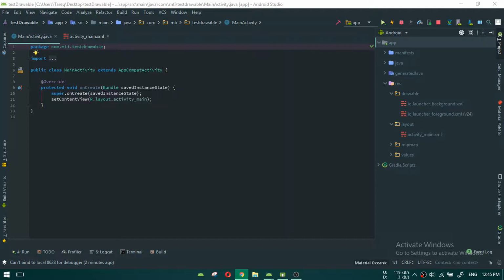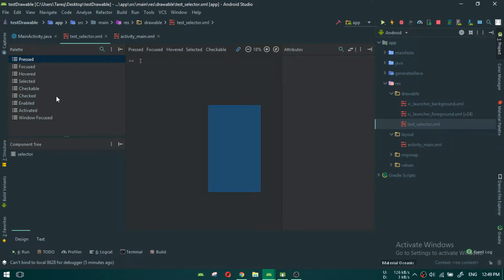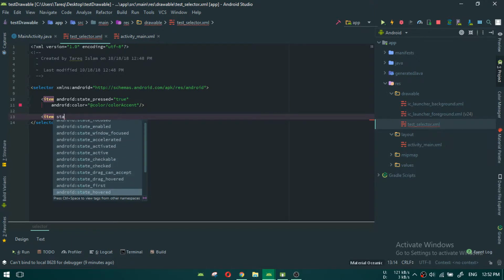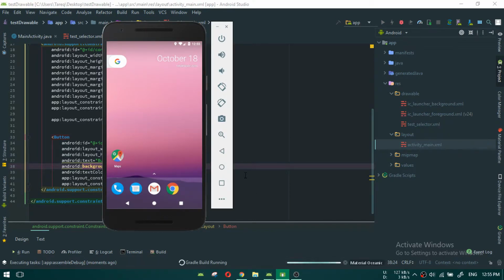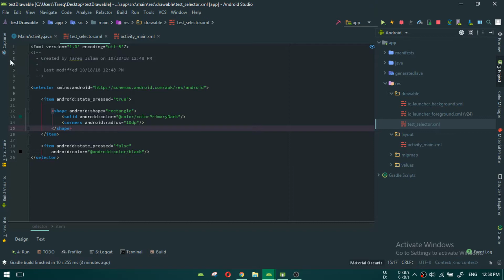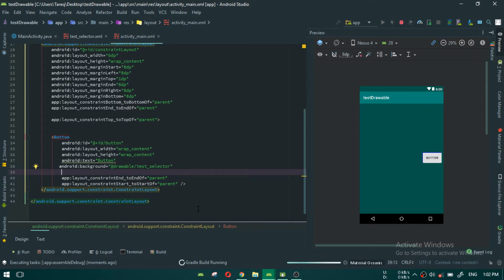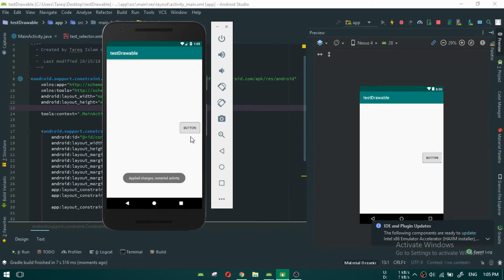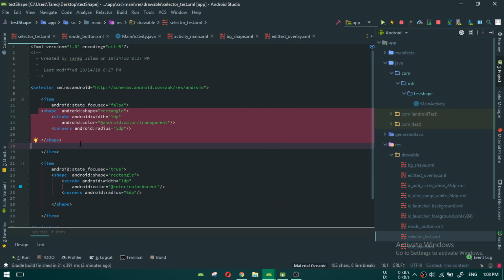Change Drawable file or colour on state changes in Android.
State list Selector in Android Drawable.

This video was not created for publishing so there might be some noise.